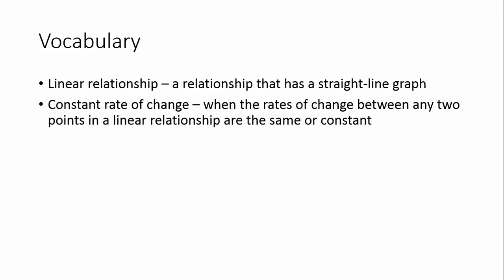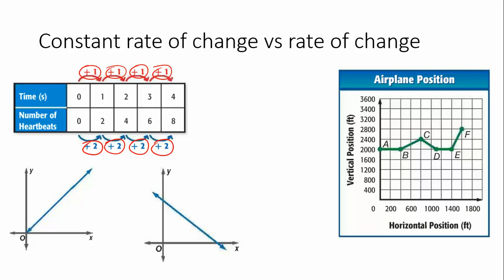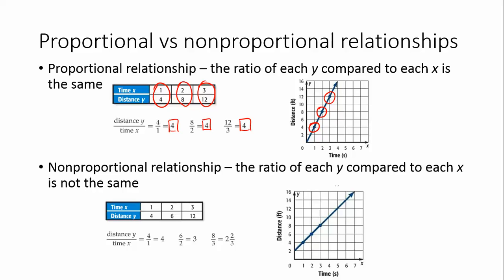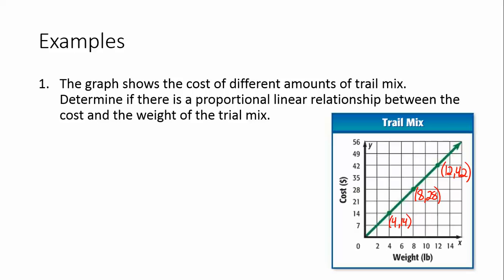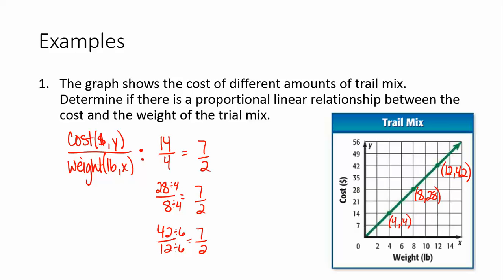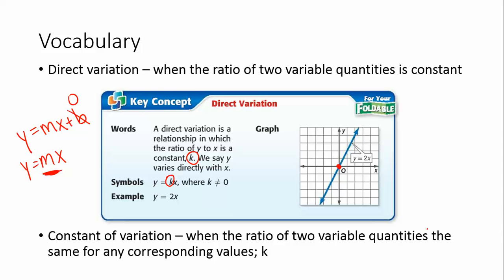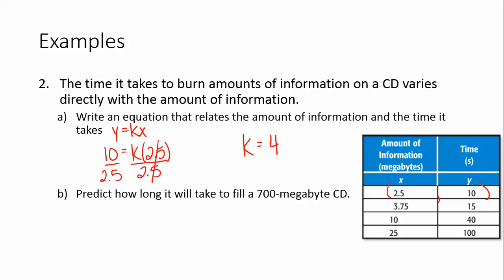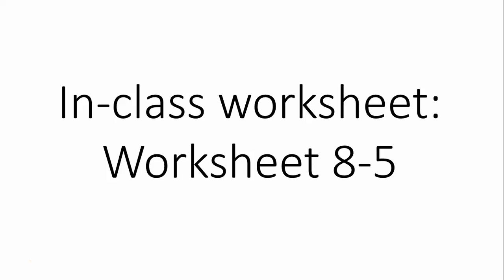8 5 Constant Rate of Change and Direct Variation